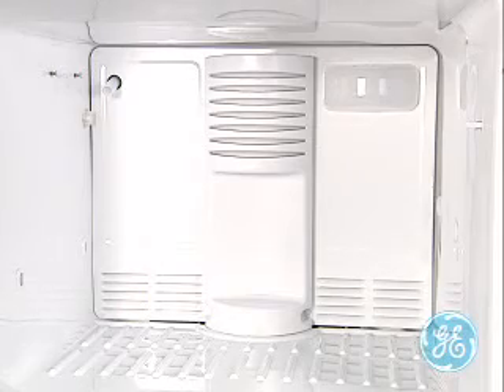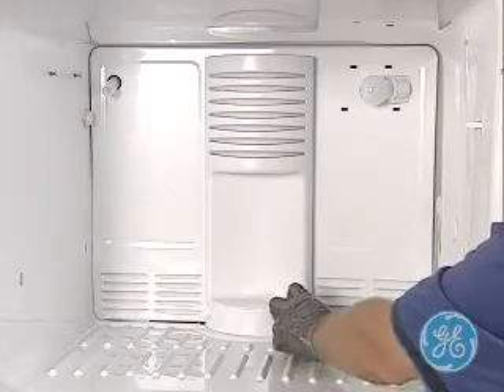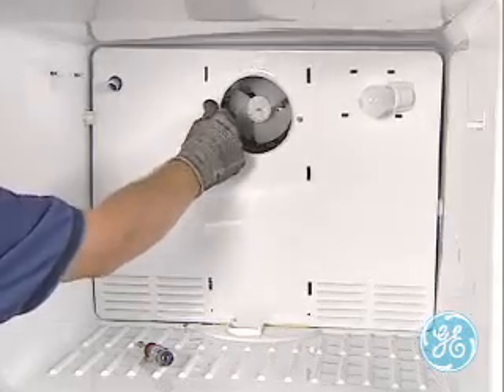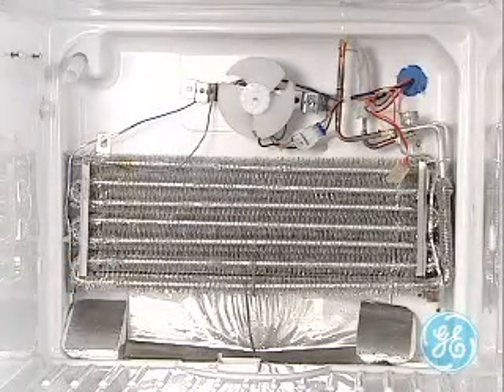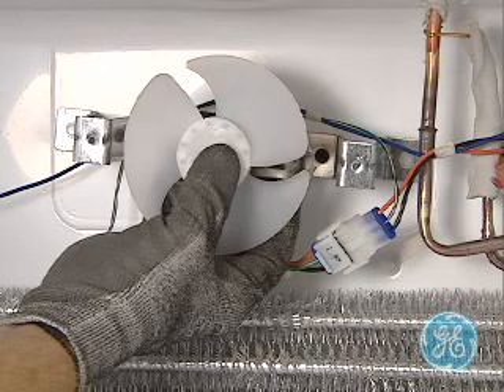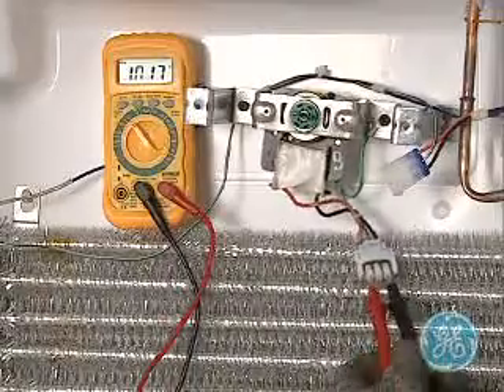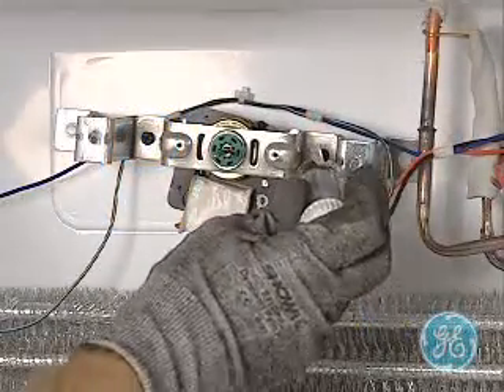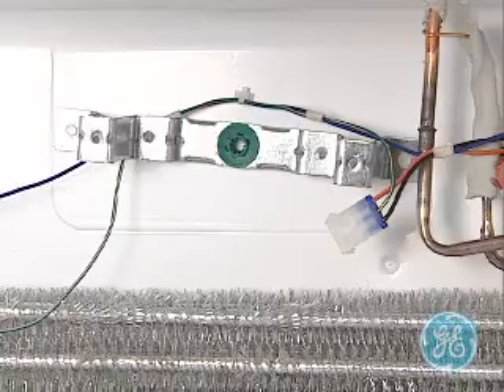REFRIGERATOR EVAPORATOR FAN TESTING AND REMOVAL